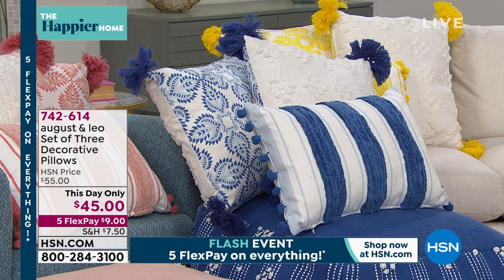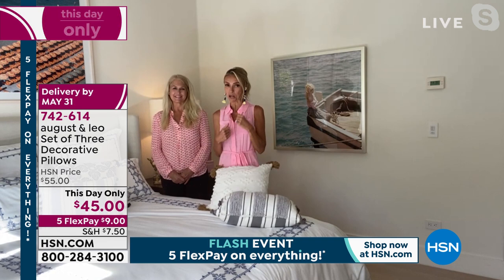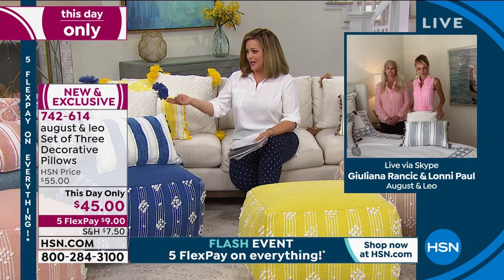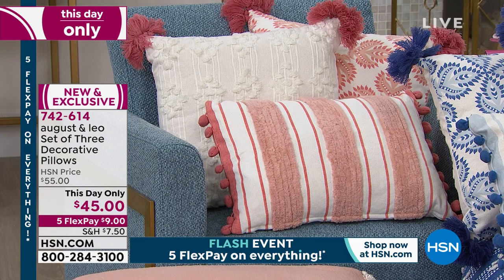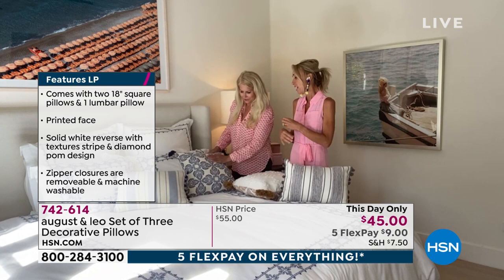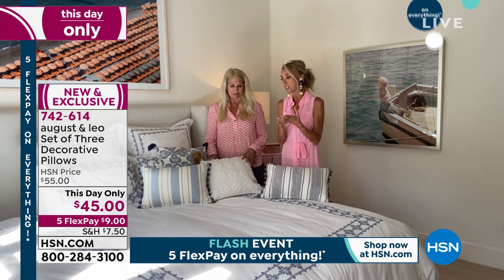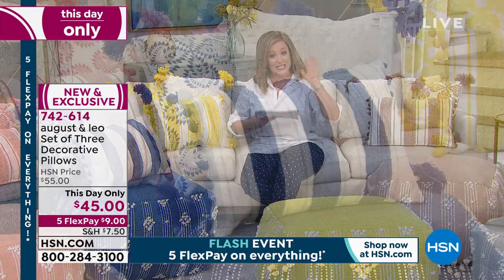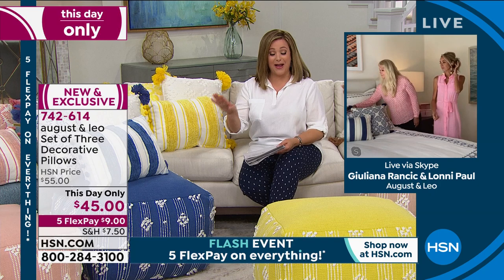august leo Set of Three Decorative Pillows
Lend a fun pop of color to your space with this trio of decorative pillows. Each features a printed face and textural reverse trimmed with tassels or pompoms for a playful touch.

    (2) 18" Square pillows
    Lumbar pillow